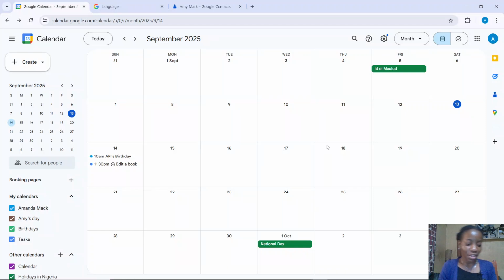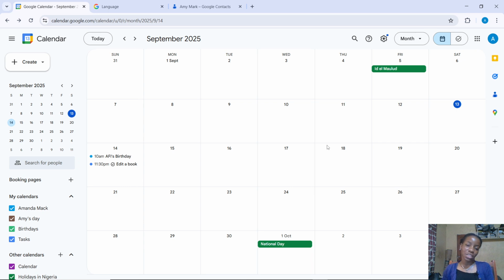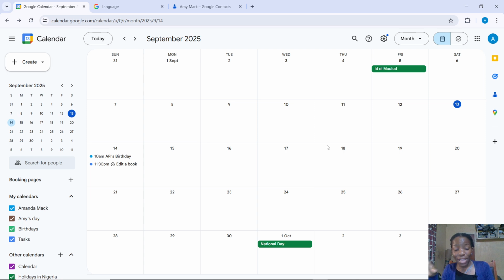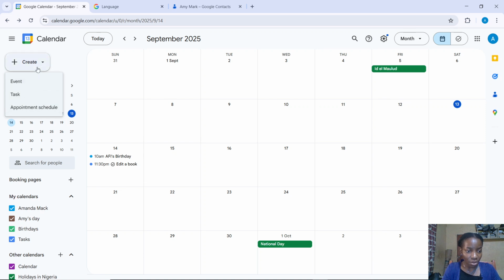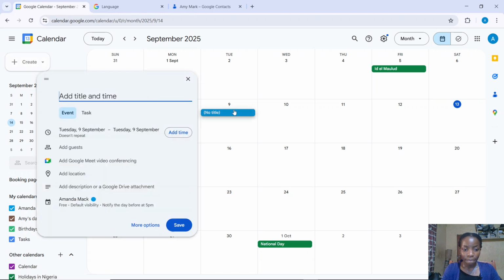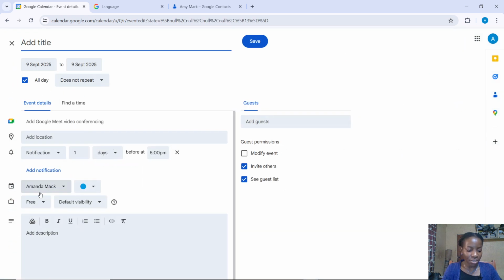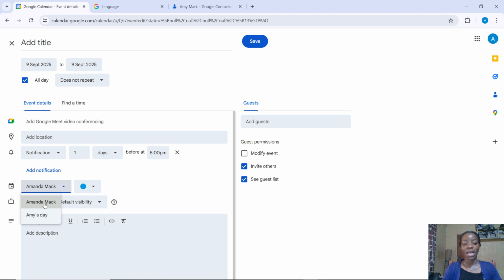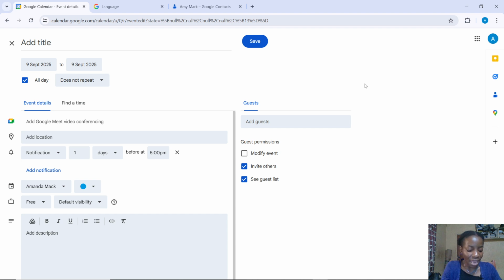How To Change Default Calendar in Google Calendar (Easiest Way)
In this video I will show you How To Change Default Calendar in Google Calendar. It would be good if you watch the video until the end so that you don't miss important steps.